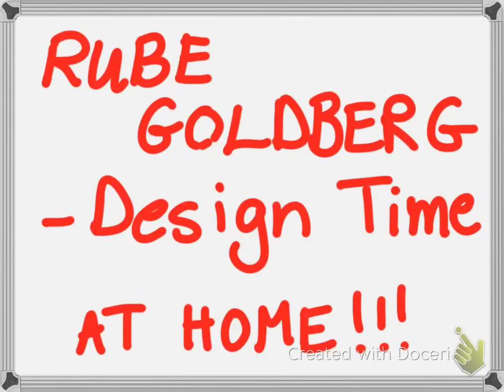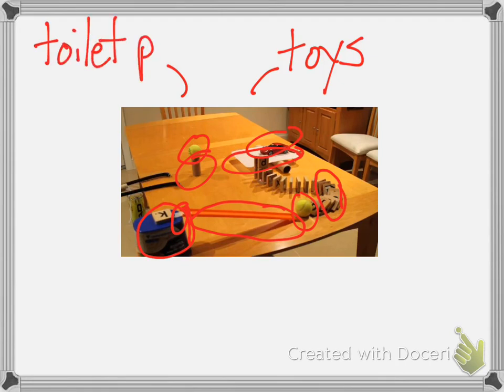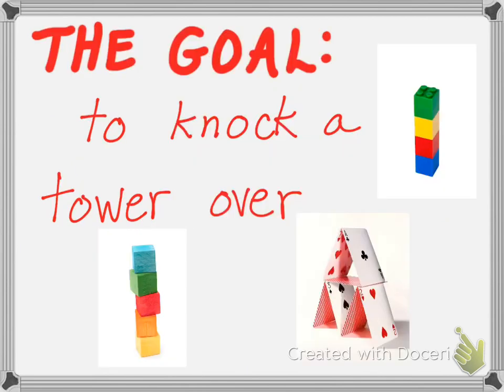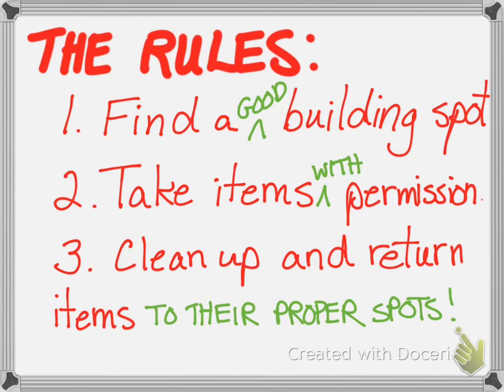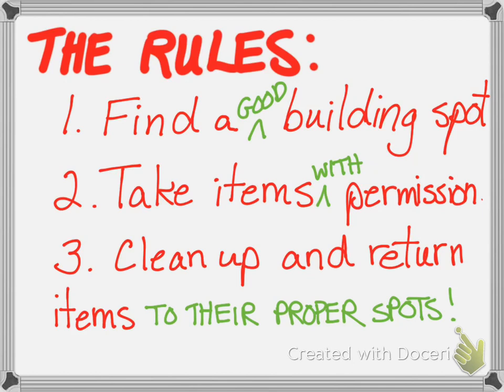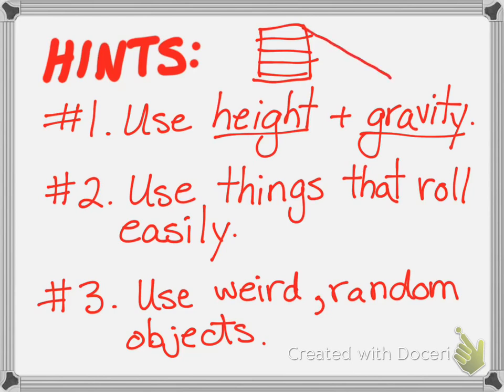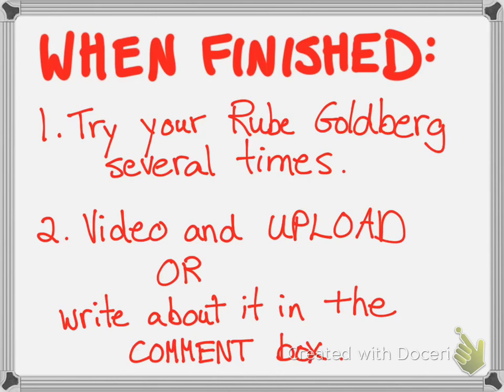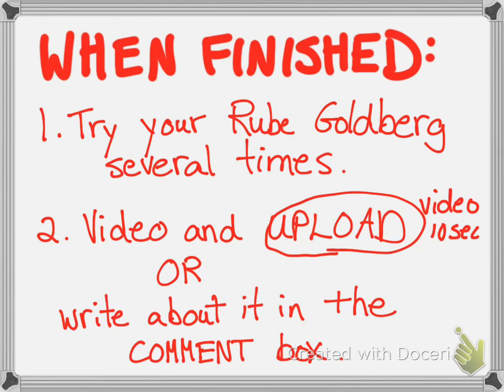Rube Goldberg Challenge